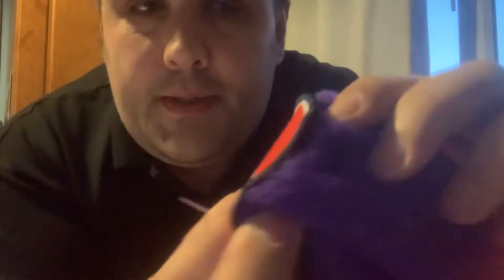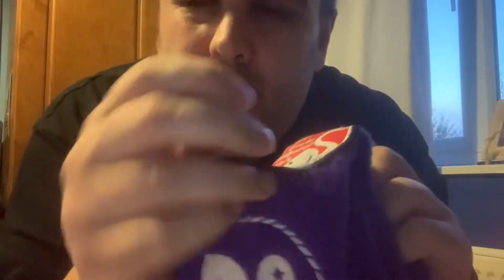Jason sews on his badges.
BSR at Home - Scouts. Jason’s challenge to sew on a badge. Thursday 9th April 2020